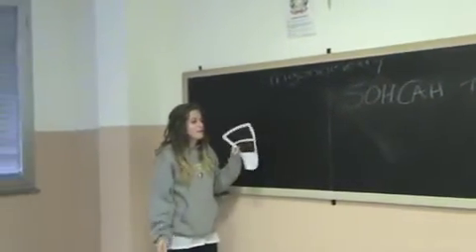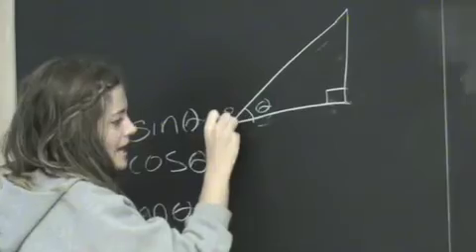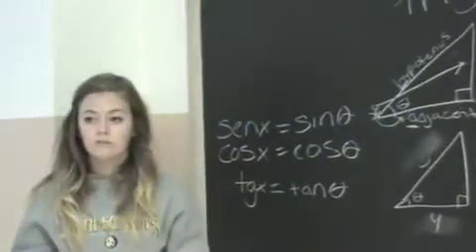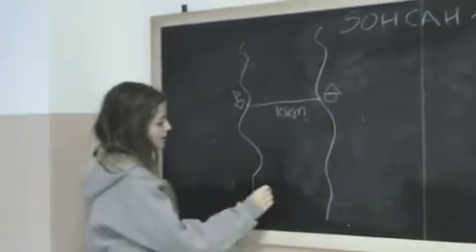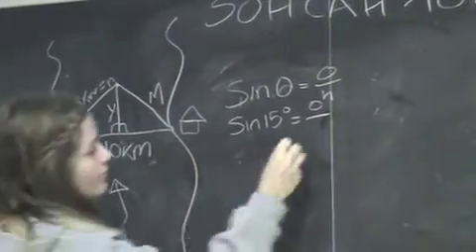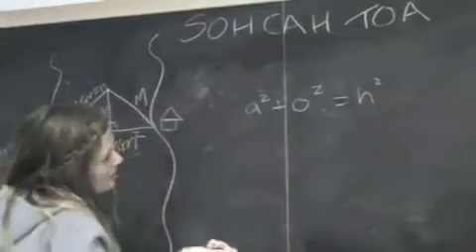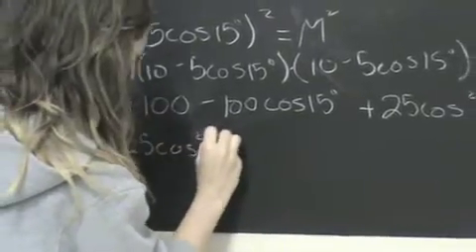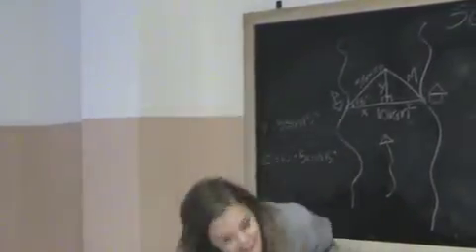Soh-Cah-Toa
Una lezione sulla soluzione dei triangoli rettangoli liberamente tratta da video della KhanAcademy e proposta agli studenti della classe 4A linguistico del liceo Piazzi Lena Perpenti di Sondrio Italy nel novembre del 2012 da una studentessa canadese in scambio culturale.